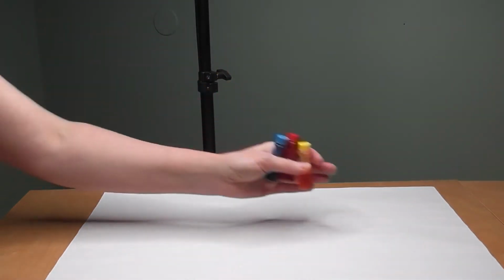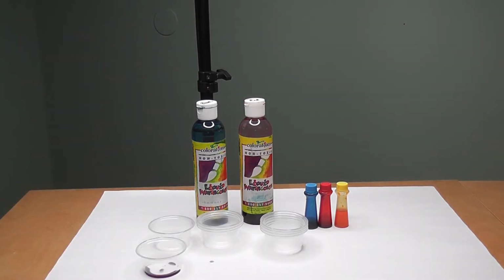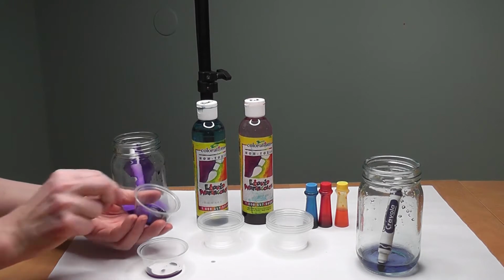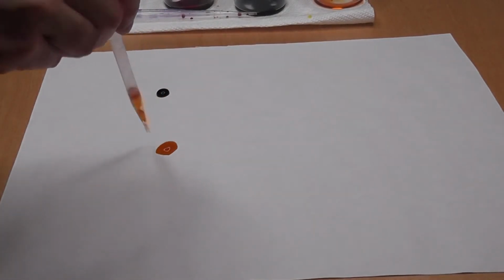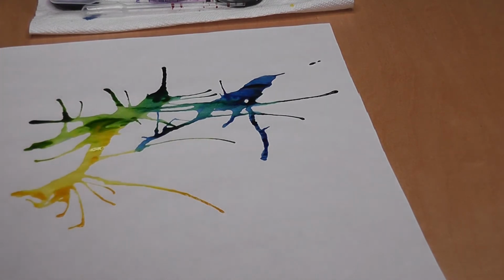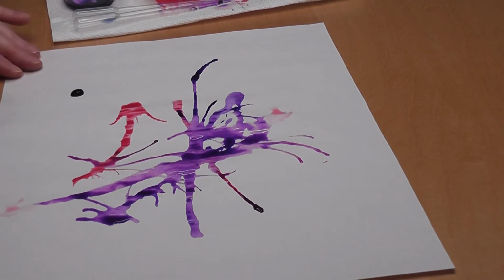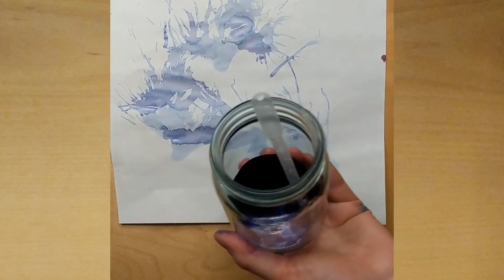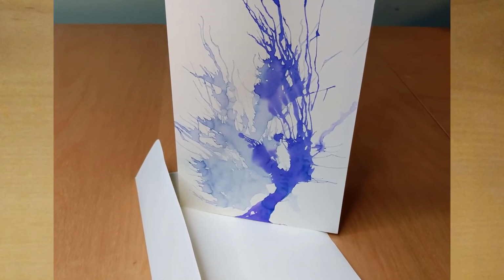Toddlers Paint - Straw Painting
Join Miss Kath for an online Toddlers Paint session where you and your toddler will learn how to make unique and colorful paintings using a straw. This project is fun for children of all ages!